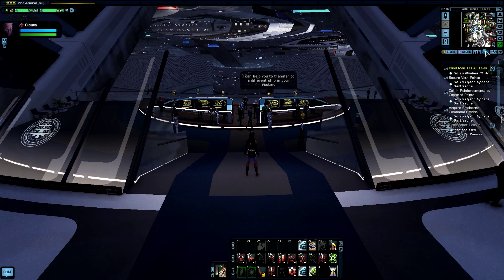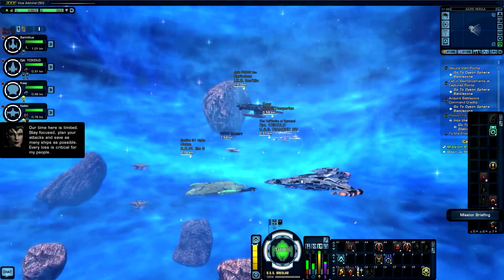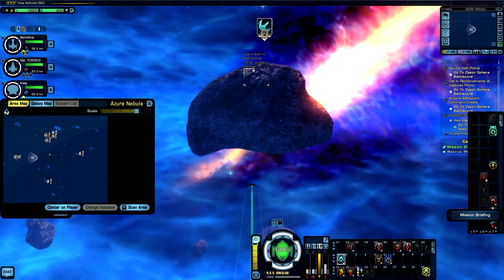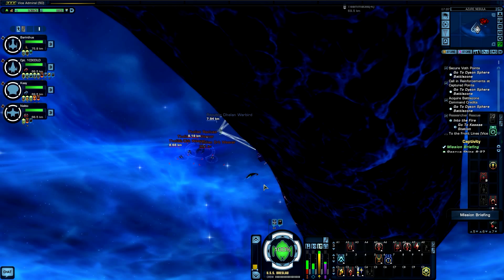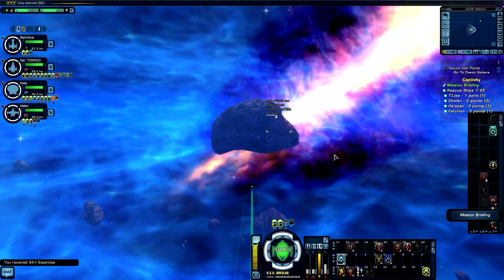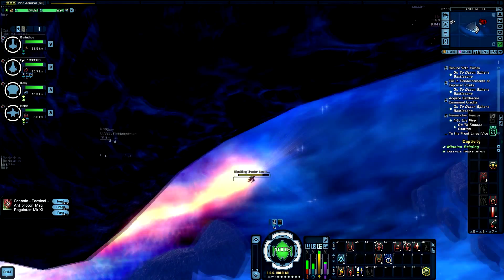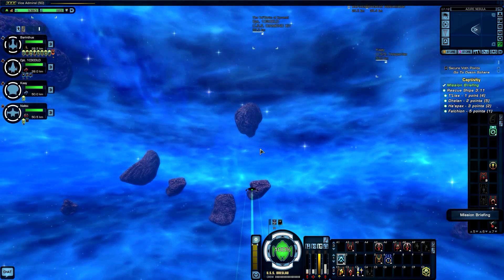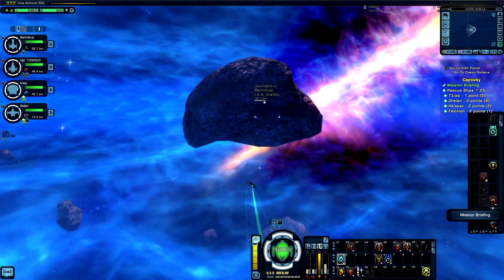SNEAKY way of Azure Nebula Rescue - Star Trek Online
A tutorial about the "Azure Nebula Rescue" mission in the game Star Trek Online. This mission feature a SNEAKY maneuver that dos not involve any fighting with the guardian tholians ships.